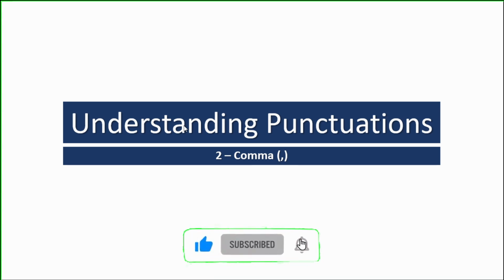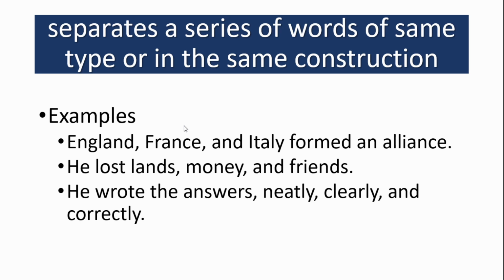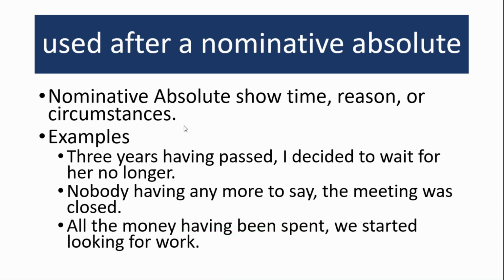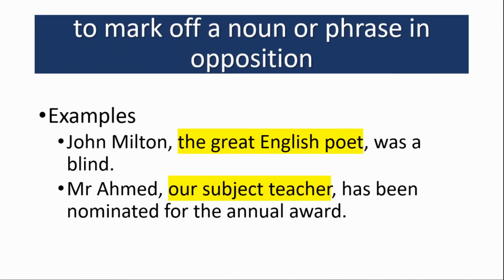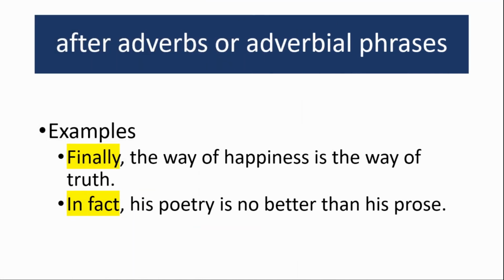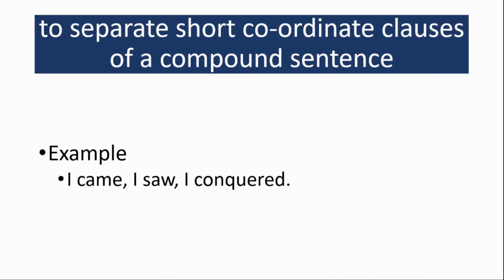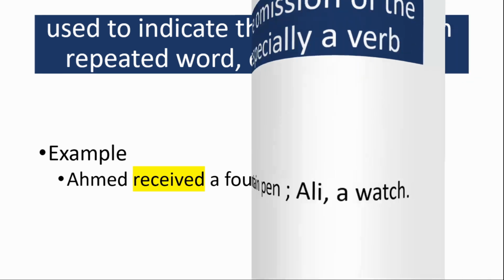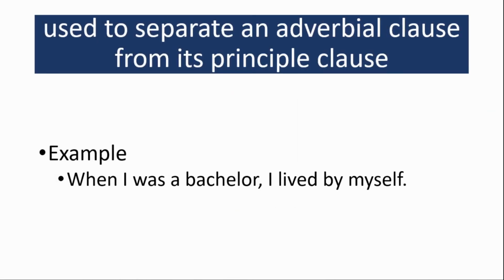Punctuation Marks | Comma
A comma is used to represent the shortest pause. A
Comma is a punctuation mark that separates words, ideas or
phrases within a sentence.